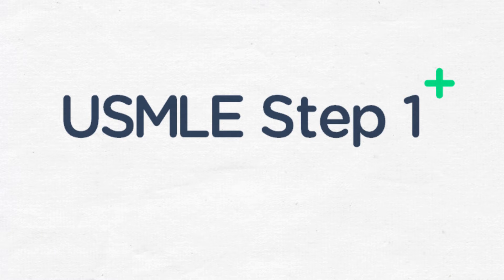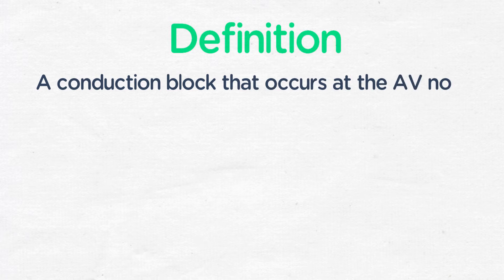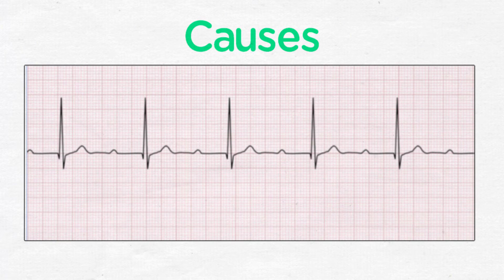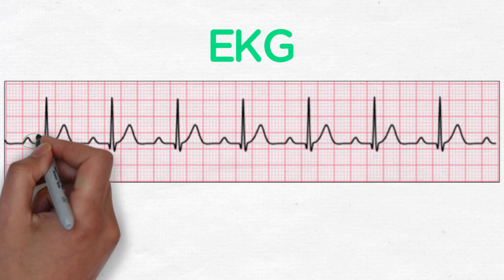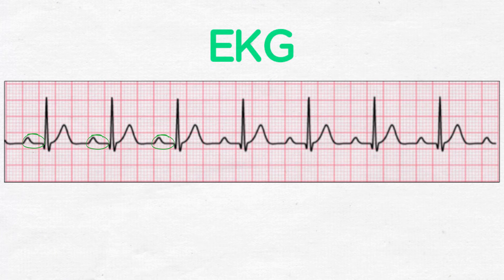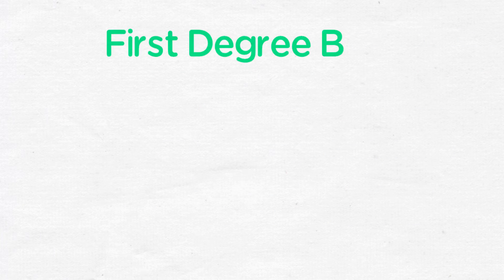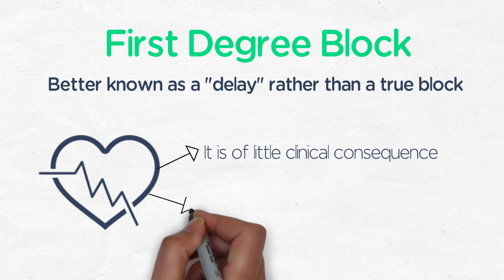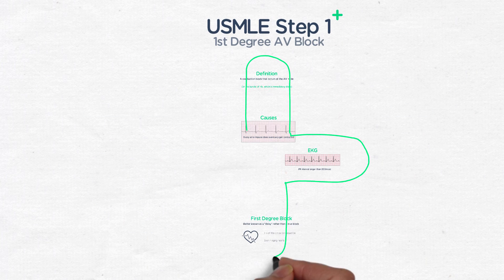USMLE Step 1: First Degree Block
Dr Douglas Bernstein is a Clinician in Emergency Medicine and a Clinical Instructor at Yale School of Medicine. In this video he discusses the key features of first degree AV block.

Find out more about our popular resource - only $50 until your exam - here: https//